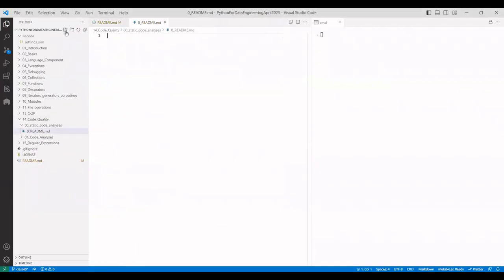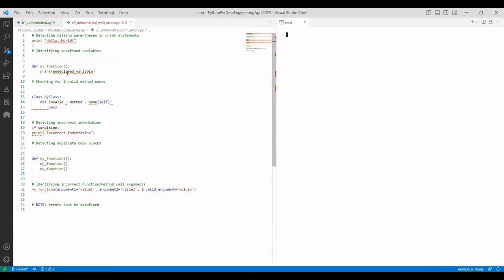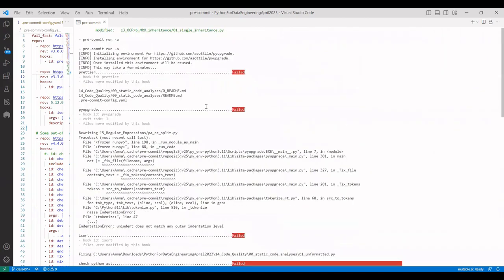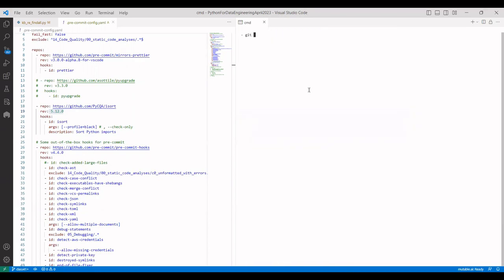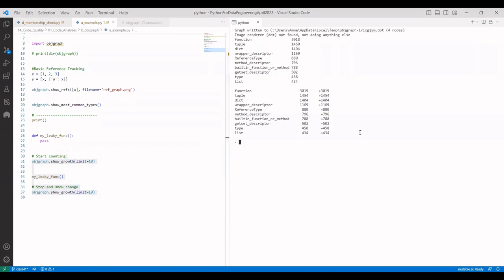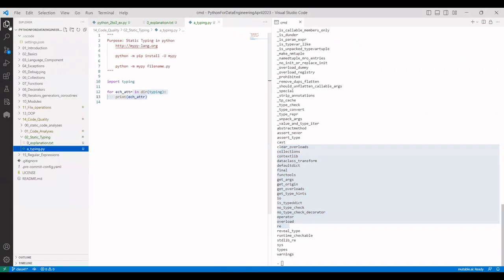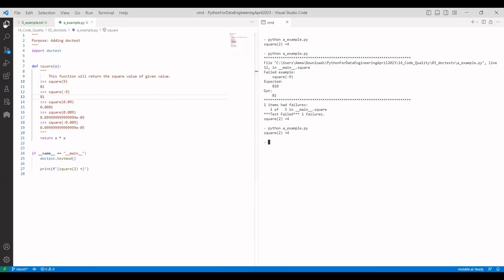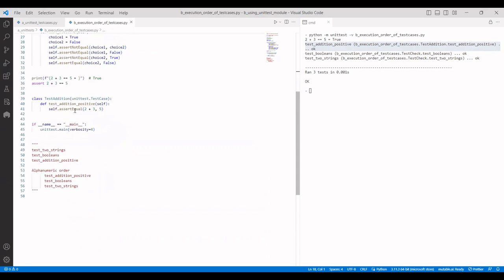class41 Code Quality